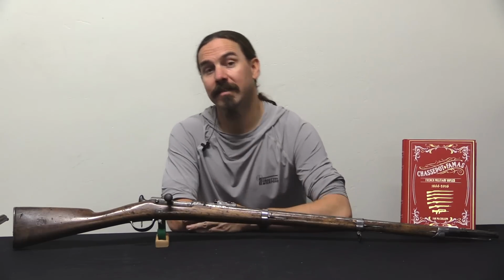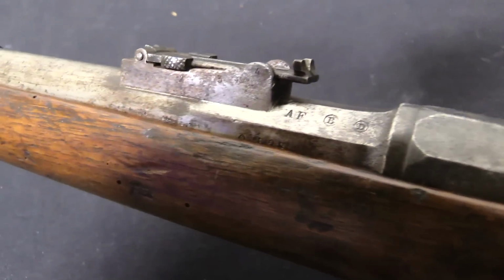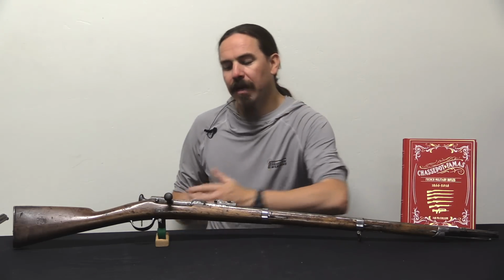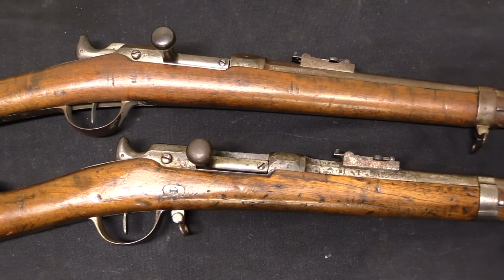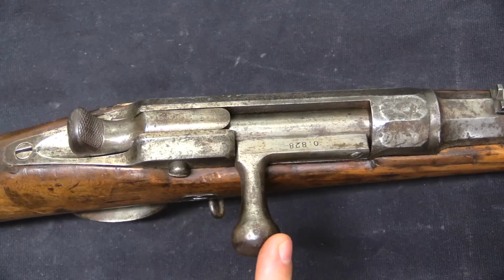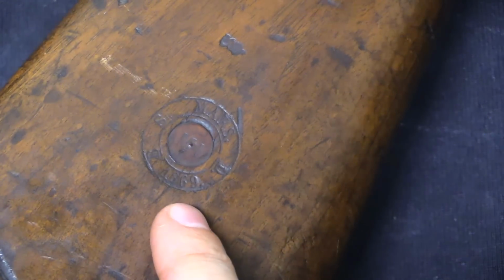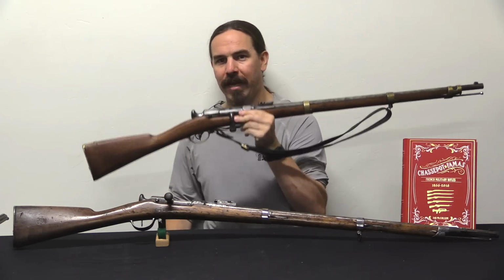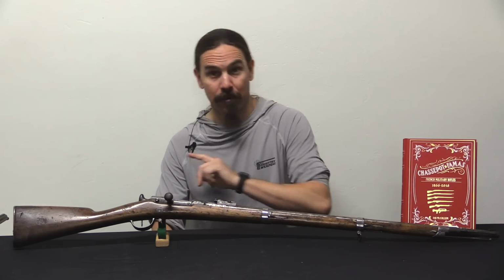The Rarest Chassepot: Rifle for the African Cavalry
"Chassepot to FAMAS: French Military Rifles 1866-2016" is in stock and shipping now:

The rarest pattern of factory-made Chassepot is the fusil modèle 1866 pour la cavalerie d'afrique - the Model 1866 rifle for African cavalry. Just 12,000 of these were made by St Etienne in the spring of 1869, as a way to equip the mounted French troops in Algeria with the new needlefire rifle that the rest of the Army had. After some field testing with standard Mle 1866 Chassepot rifles, it was determined that really all they needed was a change in sling position, so that riders could carry the weapon slung diagonally across the back. To do this, a number of changes were made to the rifle. The stock was strengthened, reinforced at the trigger guard, the rear sling swivel moved to the trigger guard, and a wider third barrel band added with the front sling swivel.

After the Mle 1866 cavalry carbine went into production in 1870, the need for these specialized rifles disappeared. No more were made, and as they were worn out they were rebuilt into standard configuration Mle 1866 infantry rifles. Very, very few survive today, and I'm and very excited to have this one to show you!